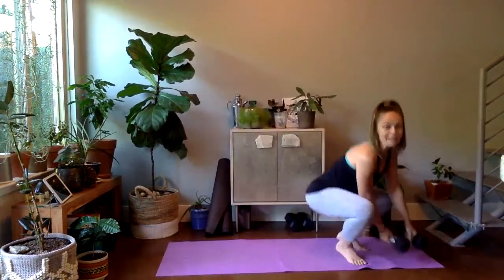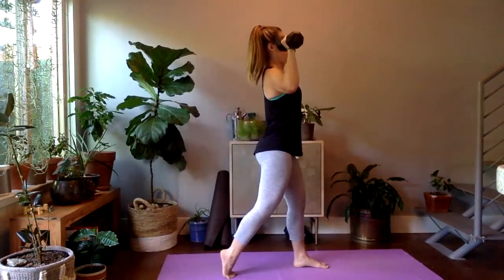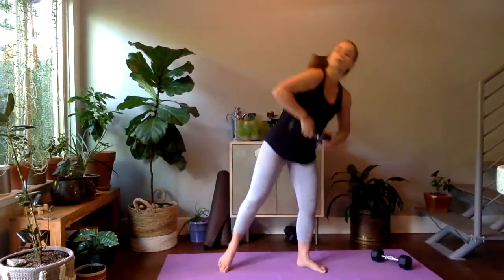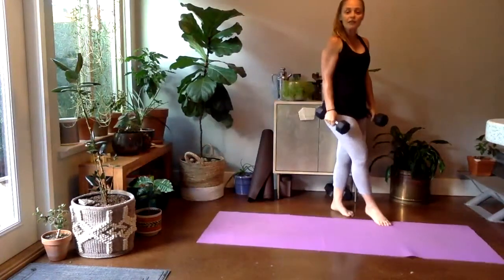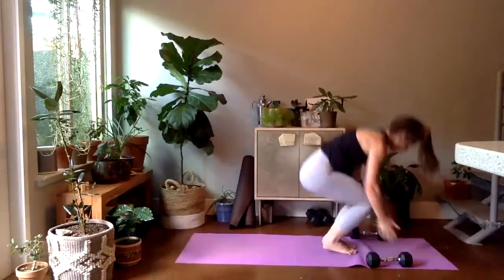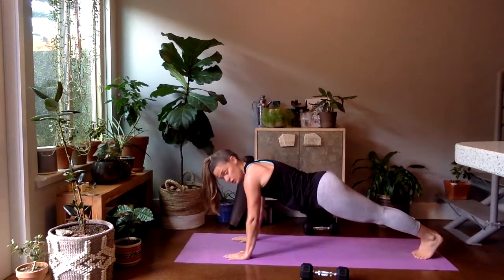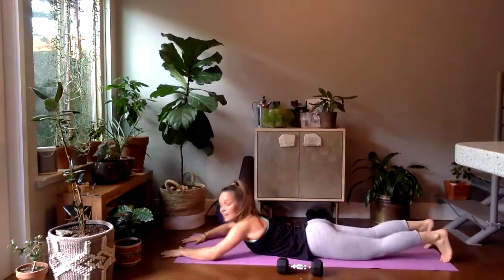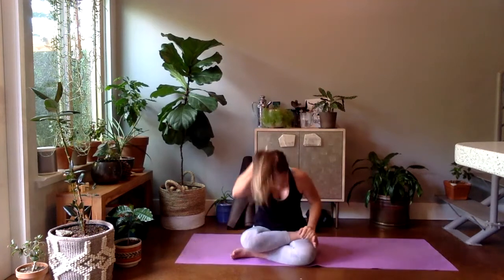Upper Body HIIT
This workout is all about your upper bod! Join me for a 30 minute, 3 circuit workout routine. There are 2 strength training moves (12 reps) and 1 high intensity move (45 seconds) in each circuit. We'll complete 3 rounds of each circuit before moving onto the next. Grab a medium set of dumbbells and your yoga mat and let's get to it!